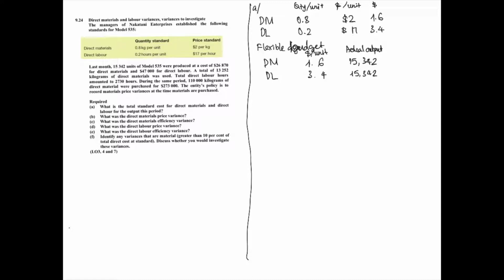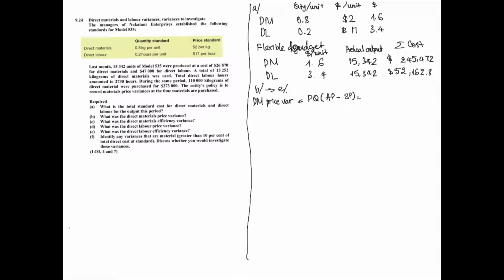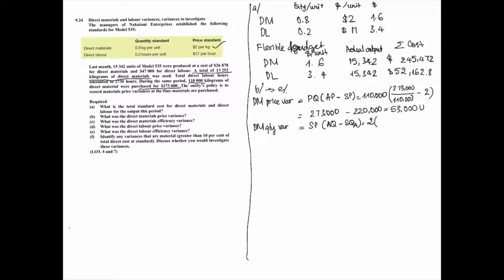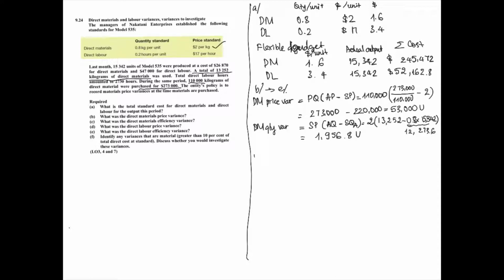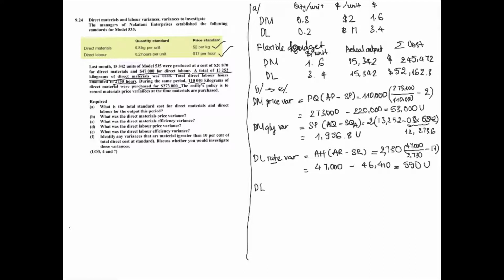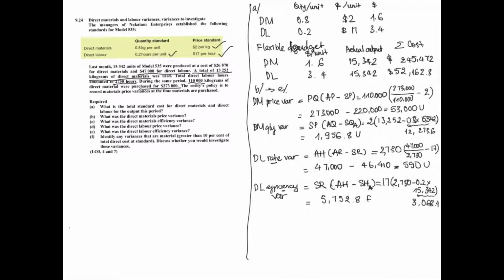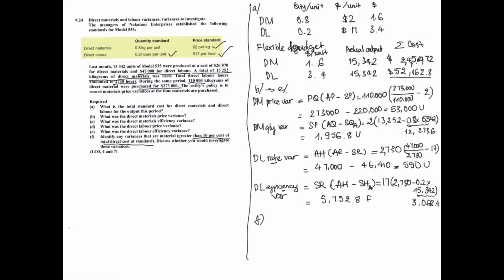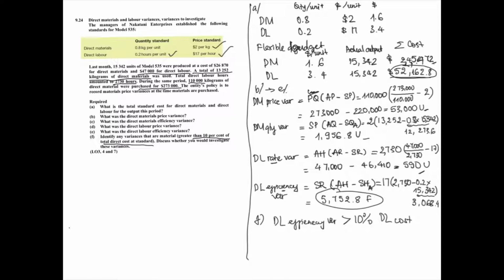E 9 24